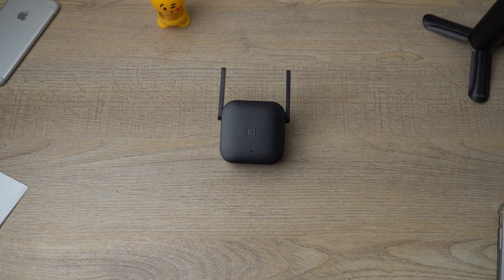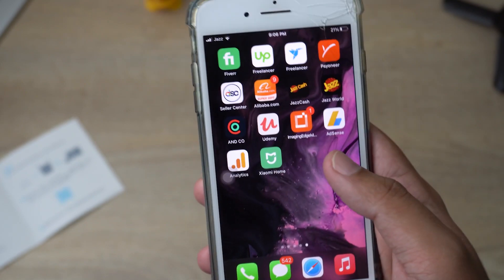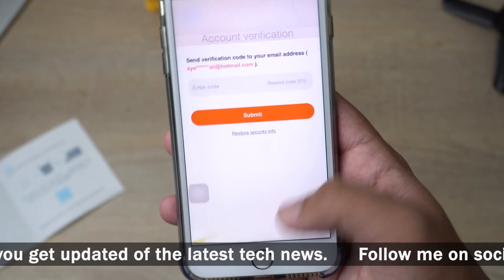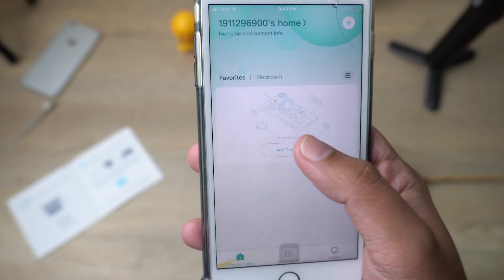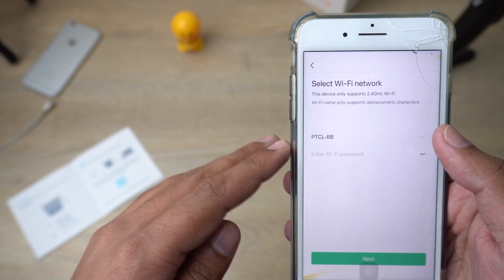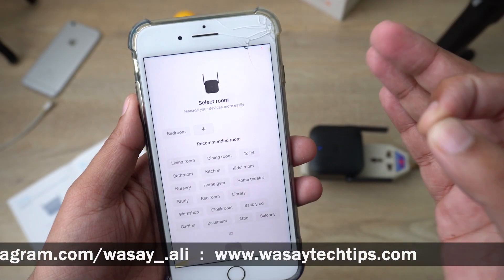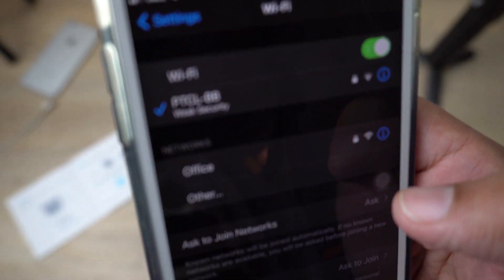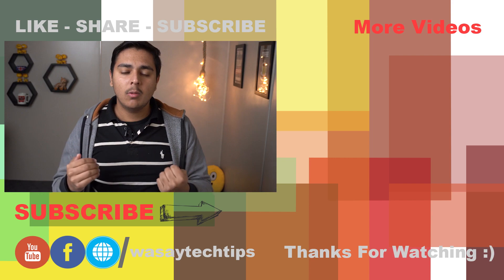mi wifi Extender Pro Setup Step by Step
🔧  Gear that I use:
🔨 Primary Camera:   Sony a6400
🔨 Lens:   Sony 16-50mm kit lens
🔨 Secondary Camera:   iPhone 7 plus
🔨 Microphone:   Boya by-mm1

tags
mi wifi Extender Pro Unboxing